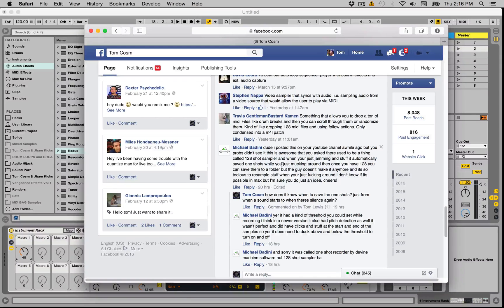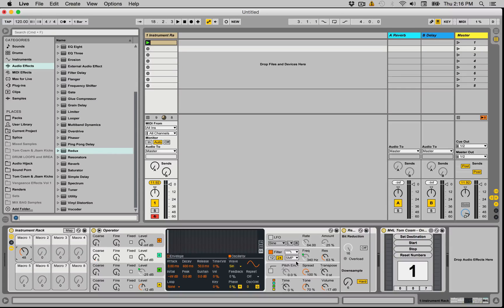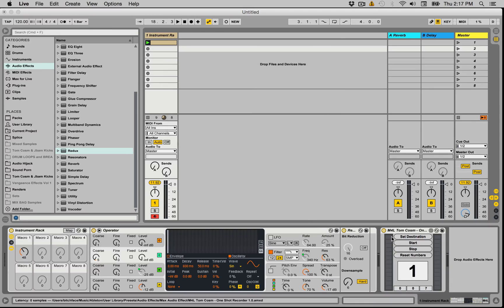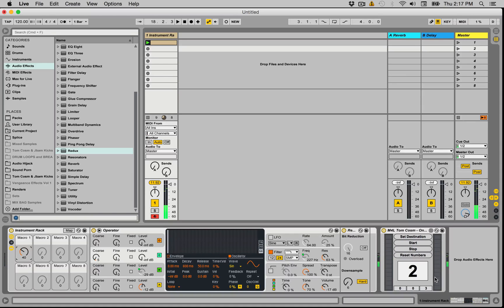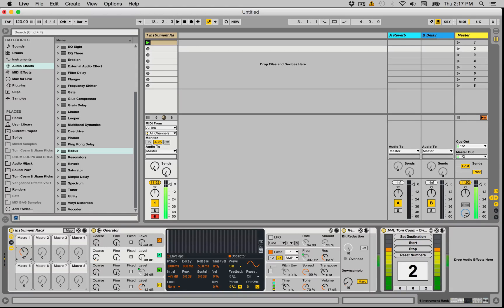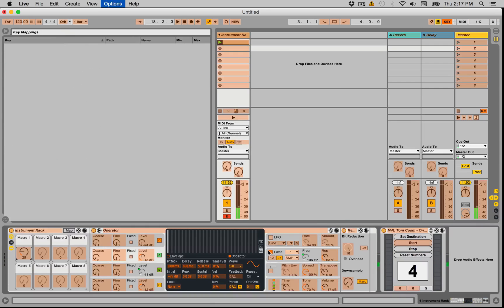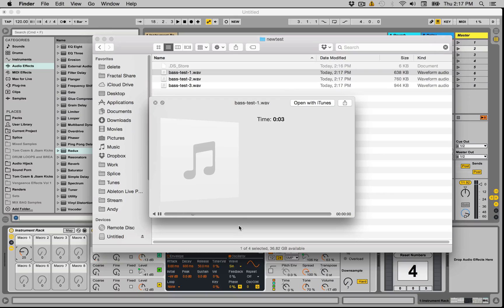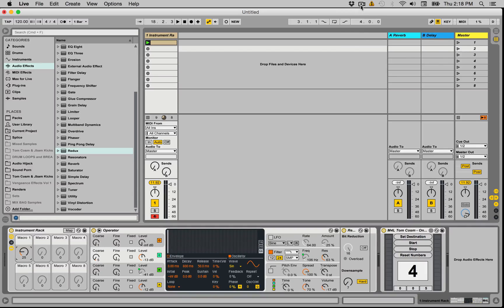One Shot Recorder - Quickly Resample Your Synth Tweaks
One Shot Recorder allows you to quickly sample and save the audio from the track it is loaded on to your hard drive.

Each time you hit start, it begins to record and stops when it is no longer receiving audio. It saves it to your hard drive with a filename you specify, adding a number at the end. Each new recording, the number will increase.

Here are some instructions:

1) Load the device at the end of your chain of instruments and effects that you wish to resample.

2) Click "Set Destination" and choose a folder on your computer where you want the samples to be saved.

3) Type a filename for which you want the samples to be named (note it will add sequential numbers at the end of this name each new recording you make).

4) Click "Reset Numbers" to ensure that the numbering system is set back to 1.

5) When you are ready to record a one shot sample, hit "Start" and start playing. Once you have finished (there is no audio), the device will stop recording and prepare itself for the next sample.

6) Keep hitting "Start" as many times as you want to record one shot samples.

If you have any problems or suggestions about this device, please open a support ticket

Note that you will need to have Ableton Live Suite 9.x and Max for Live installed for this patch to run.

Cheers!

Tips :
// Bitcoin 1MC7BR1PDavJYe4EiK6ChgzDg7rQ2LsUkM
// ETH 0x45B40f97F1fd6899662eB51da311586Fa3DB63E4